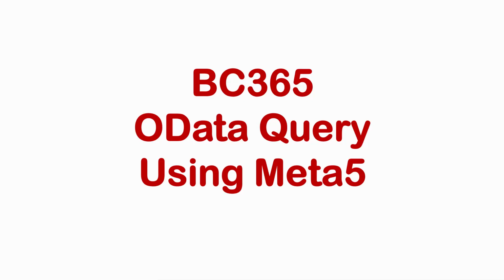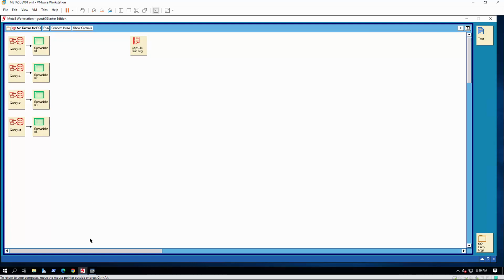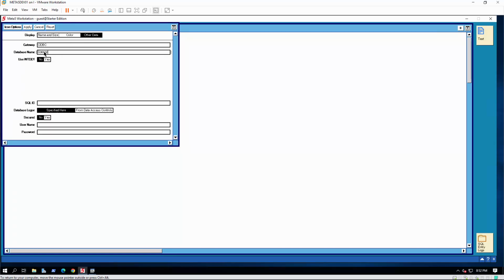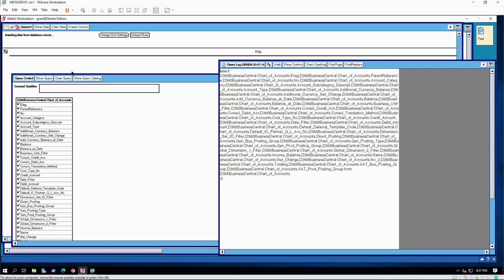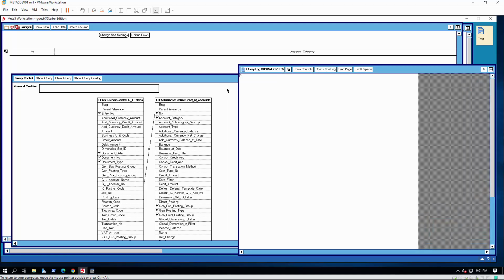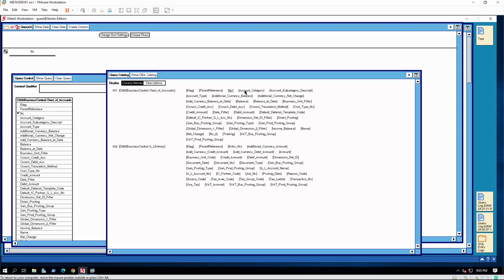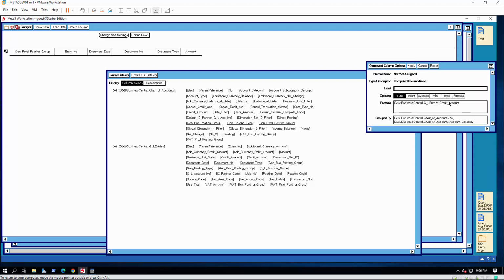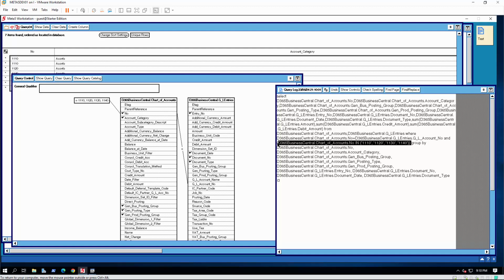BIDA0039 – BC365 OData Query Using Meta5